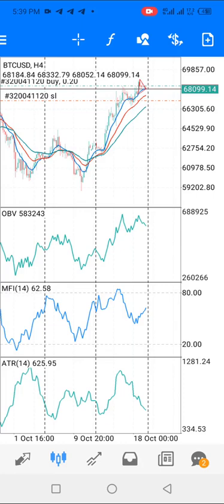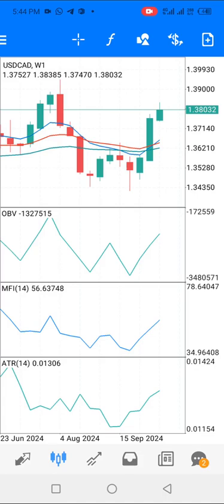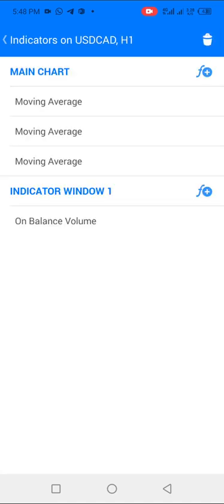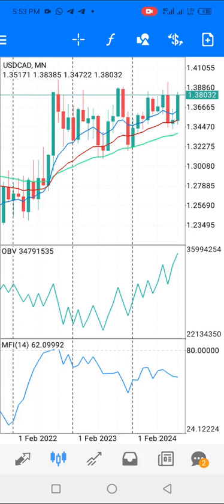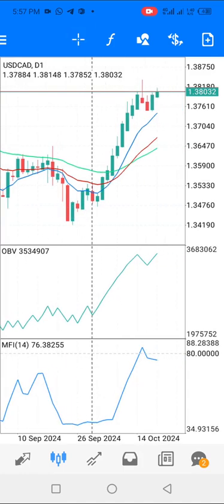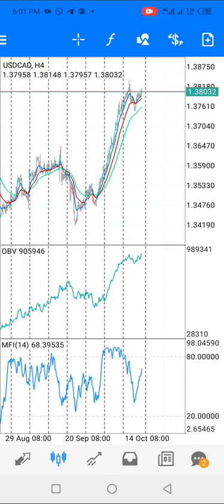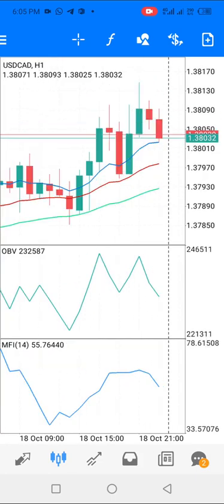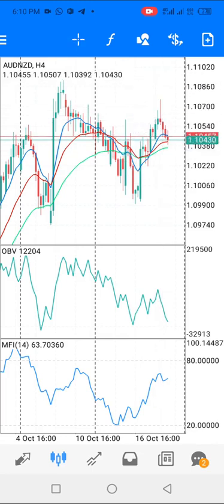Master the SIWA Strategy in 2025 – Complete MT4 Setup + Live Trade Examples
SIWA Trading Strategy Full Tutorial 2025 – The Complete "Study → Investigate → Wait → Attack" System Revealed!

In this step-by-step video, Dr. S.E. Mohammed breaks down the legendary SIWA trading strategy that thousands of traders now use to achieve consistent profits in Forex & Gold (XAU/USD).

Whether you’re a complete beginner or an experienced trader looking for a clean, high-probability edge, this is the only SIWA guide you’ll ever need.

What you’ll learn:
✓ Exact meaning of SIWA (Study – Investigate – Wait – Attack)
✓ Full MT4 setup – every EMA setting, colors, and the secret “Apply to Low” trick
✓ How to add MACD, Volume & ATR for perfect confirmation
✓ How to save your SIWA template in 30 seconds
✓ Precise entry & exit rules with real chart examples
✓ Risk management that actually works (1% rule + ATR stops)
✓ The biggest mistakes that destroy most SIWA traders
✓ How to practice SIWA risk-free and build real confidence

Best pairs: XAU/USD (Gold), EUR/USD, GBP/USD, USD/JPY
Best timeframes: H1 & H4 (with weekly trend filter)

TIMESTAMPS
00:00 – Why 95% of traders lose & how SIWA fixes it
01:12 – What SIWA really means
02:45 – The mindset that makes SIWA unbeatable
04:30 – Best pairs & timeframes
08:40 – Why “Apply to Low” changes everything
10:05 – MACD + Volume + ATR settings
12:20 – Save your SIWA template forever
13:50 – SIWA entry checklist explained
15:30 – Live Gold buy setup walkthrough
18:40 – Live EUR/USD sell setup
21:15 – Position sizing & stop-loss using ATR
23:55 – Top 5 mistakes to avoid
27:45 – Final motivation + next steps
29:20 – FREE SIWA Telegram community (link below)

If you want the UPDATED 2025 version of SIWA (with extra filters), watch this next